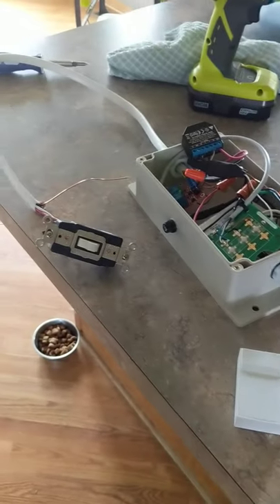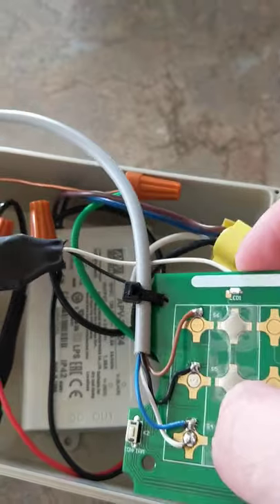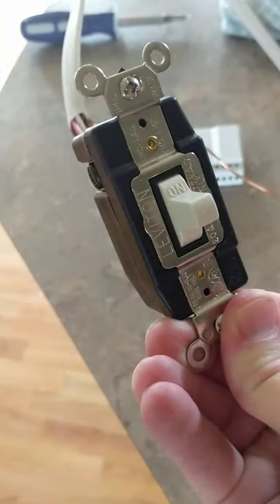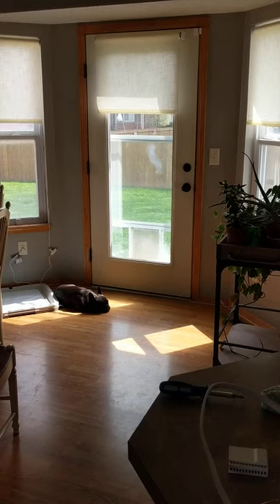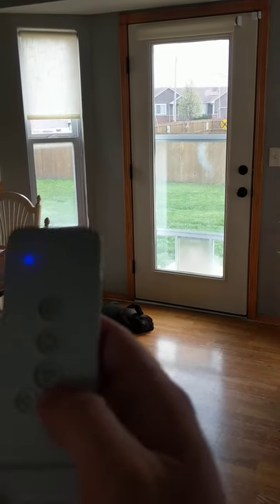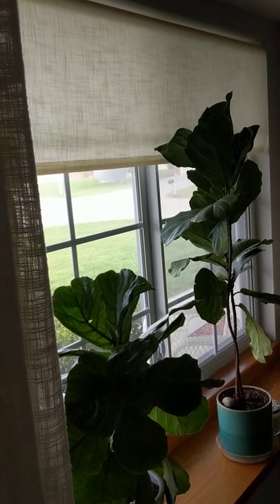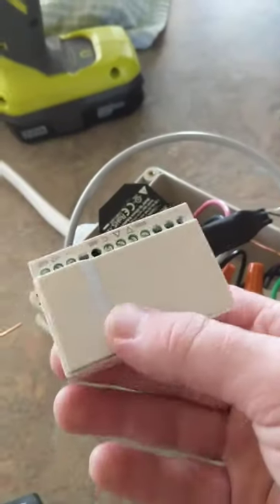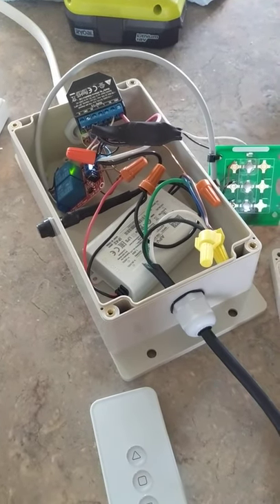Zemismart Roller blinds with Shelly 2.5 control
My setup for roller blinds in my house.This is an explanation for my control box showing the hardware hack of the RF remote and controlled with a Shelly 2.5 relay. Sorry for the portrait video. The main disadvantage with my system is the need for mains voltage at each blind location. I felt comfortable running this myself. I understand not everyone will have that skill set.

I bought some items through Zemismart's Aliexpress page and others through their website. I linked to the Aliexpress pages for the items, but you can find the same items on their web Shipping takes a while but I could not find anything as cheep as these motors and I have had no issues with them.

Link to four-wire 120 Volt AC motor I used in my living room:

Link to battery powered RF motor I used on the door

Link to RF 120 Volt AC motor I used for the smaller blinds side blinds:

Links to the WAGO mains disconnect plugs I used behind the blinds. I'm note sure if this 100% to code, but they are UL listed for live power disconnect. I did not like the idea of running the wire that came on the motors in the walls. I also wanted a way to disconnect them if I needed to. There was not enough room by my windows for a outlet. So I used standard romex wire up to the point where it comes out of the wall. Then terminated the wire in these plugs.

Also, AV Outlet is a great place to get odds and ends. I used the following mounting hardware for the RF blinds because I did not like the mounting hardware that came with those blinds. The hardware with the wired blinds is much better in my option. I also ordered the tubes for my blinds from here. They cut them to size and they are reasonably priced.

Control Box Items:
Shelly 2.5 wifi relay:

Link to the momentary Single Pole Double Throw center off light switch I used for controlling the Shelly 2.5:

24 VDC to 3 VDC transformer:

Link to RF wall switch I hardware hacked:

Project Box:

Fuse Set:

Cable Glands:

120 VAC to 24 VDC transformer: